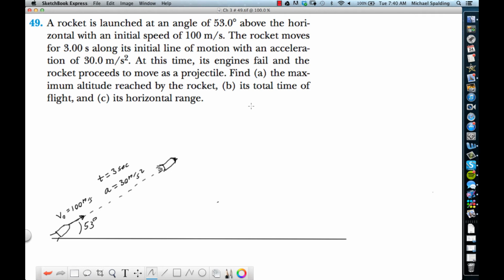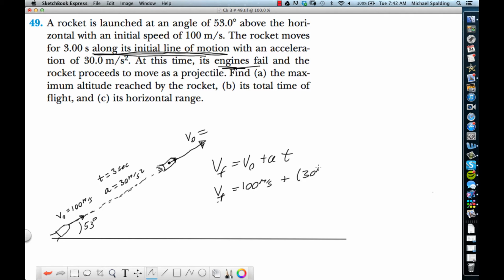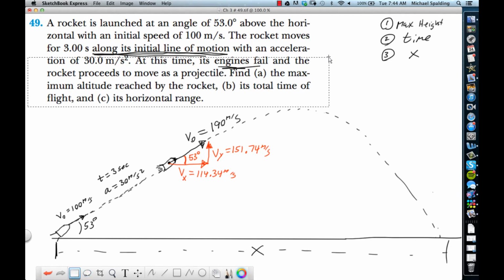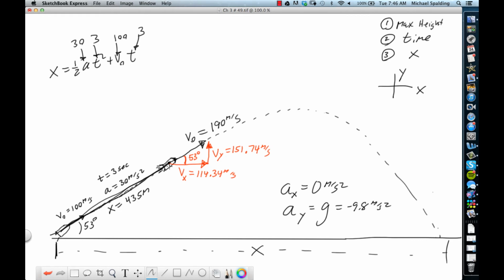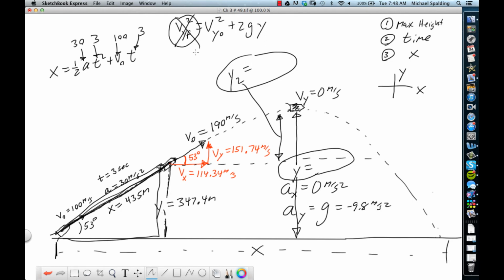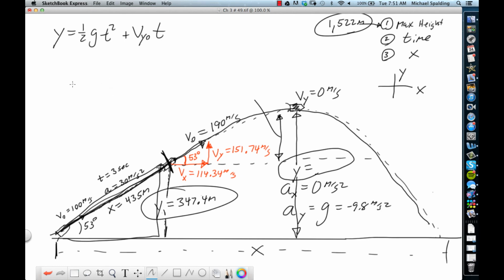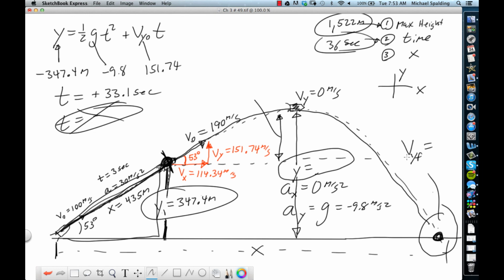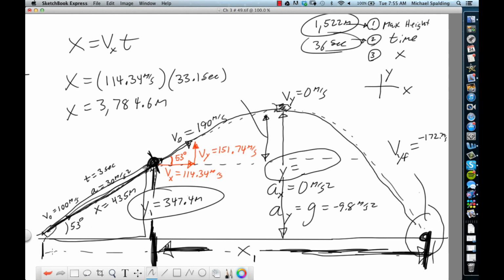Ch 3 # 49.mp4